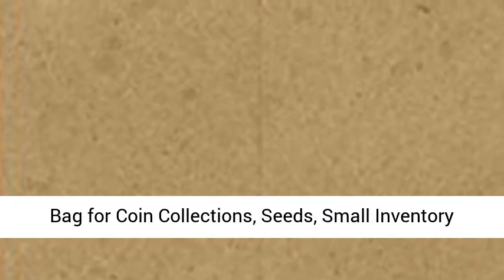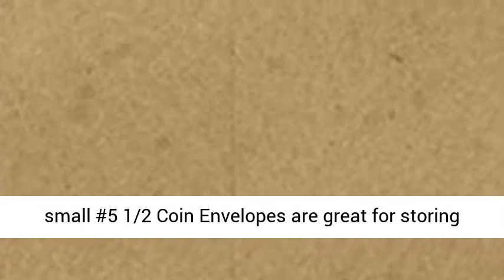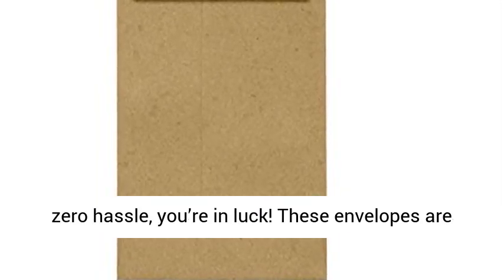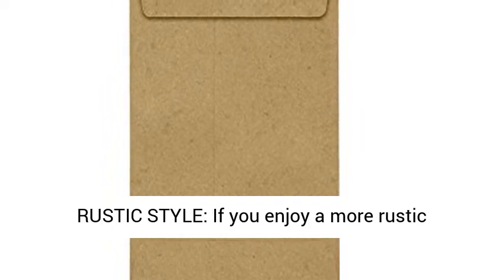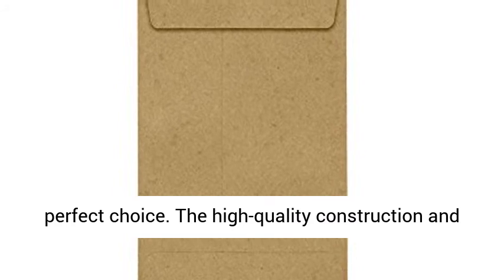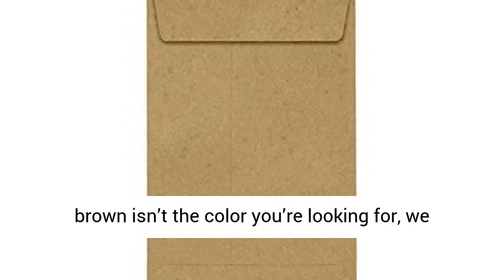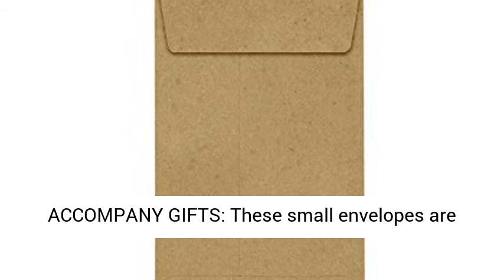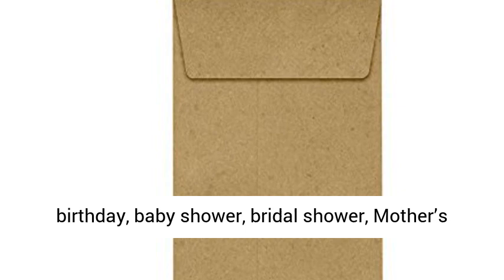LUXPaper #5 1/2 Coin Envelopes in 70 lb. Grocery Bag for Coin Collections, Seeds, Small Inventory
MULTIPURPOSE MINI ENVELOPE: These small #5 1/2 Coin Envelopes are great for storing and organizing small items like manufacturing parts, keys, beads, and inventory items. In addition, they work well as archival envelopes for mini collectibles like stamps, coins, rocks, and precious gems. They are designed to fit inside direct mail, letters, and even holiday gift boxes.
PEEL & PRESS SEAL: The self-seal design of these envelopes is perfect for anyone who doesn’t want to lick or use a moistener on every single envelope — it’s a huge time-saver! Simply peel off the protective strip, press, and seal. It couldn’t be easier! This type of adhesive is perfect for when you need to seal large quantities of envelopes.
PRINTABLE & CUSTOMIZABLE: If you want to customize or label your envelopes with zero hassle, you’re in luck! These envelopes are printer-friendly, so you can easily print your company logo or brand name on them using digital printing presses and some home printers.
RECYCLED, RUSTIC STYLE: If you enjoy a more rustic aesthetic, these Grocery Bag paper envelopes are a perfect choice. The high-quality construction and material combined with the recycled look of this paper will get your rustic-chic theme across. If brown isn’t the color you’re looking for, we have other classic options available.
USE TO ACCOMPANY GIFTS: These small envelopes are constructed from heavyweight LUXPaper stock, making them durable and perfect for a variety of occasions. Use these for mini notes and cards to place on top of holiday gifts or even to accompany birthday, baby shower, bridal shower, Mother’s Day, Valentine’s Day, or wedding gifts.